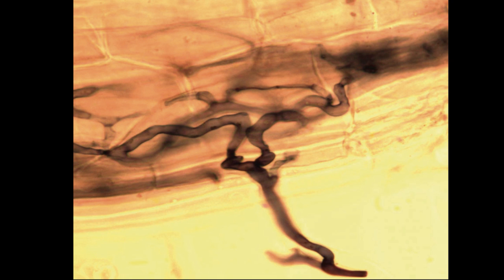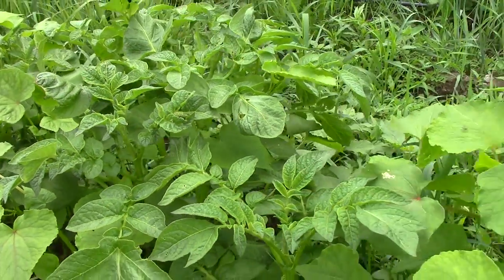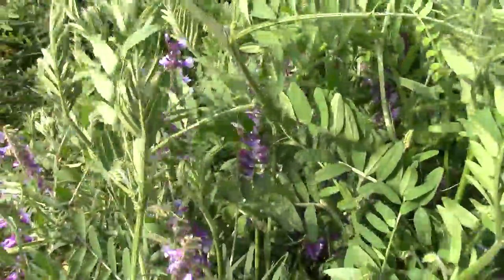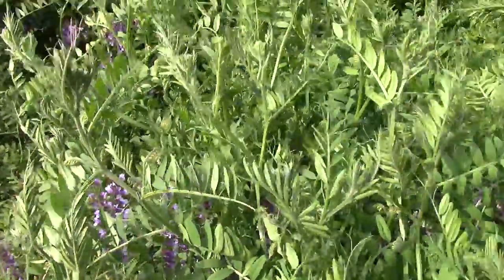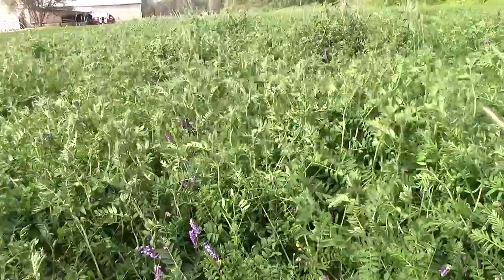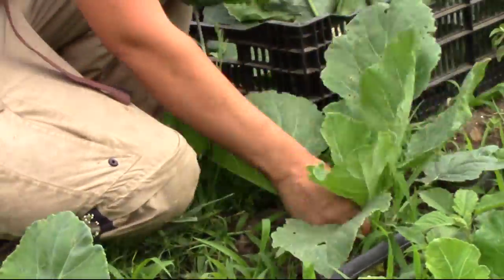Put carbon where it belongs… back in the soil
Fossil fuels, deforestation and industrial agriculture have released dangerous amounts of carbon into the atmosphere. We can store and stabilize large amounts of carbon where it belongs – in the soil.

Soil scientists, Dr. Christine Jones and Elaine Ingham share farming and land management methods that will return carbon to the soil – and keep it there – for healthier crops, more resilient farms, and less extreme weather.